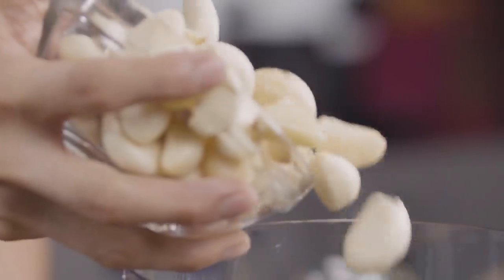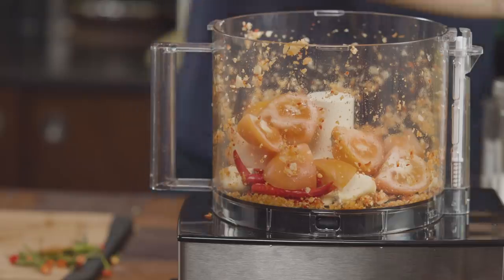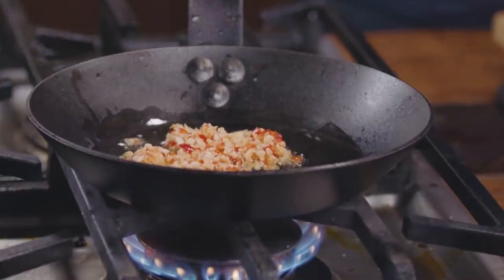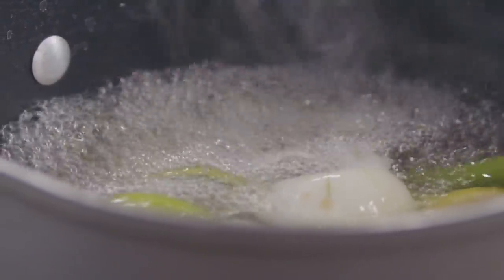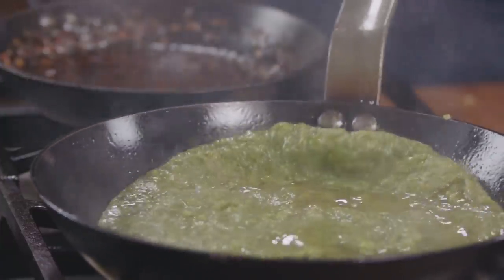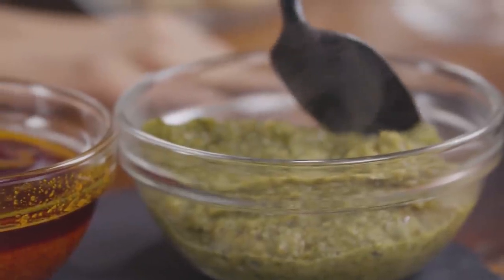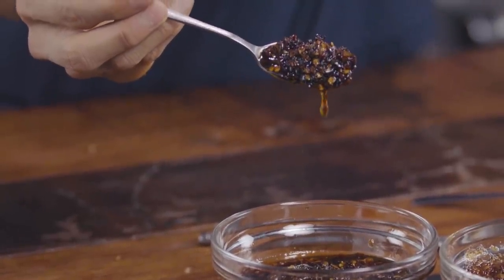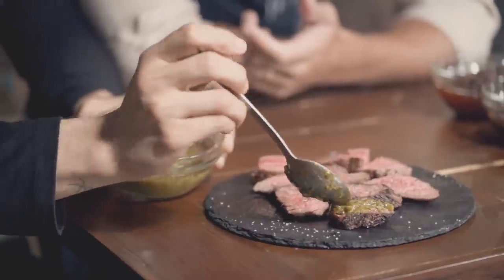Easy Homemade Spicy Sauce Recipes ft. Nico Bolzico and Chili Garlic Atsuete Oil, Sambal, Chiu Chow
Learn how to make my all-time favorite spicy sauces: anato chili garlic oil, Indonesian sambal, Chinese-style chili, and salsa verde! We have Nico Bolzico as our taste tester, because who else would be perfect for the job?